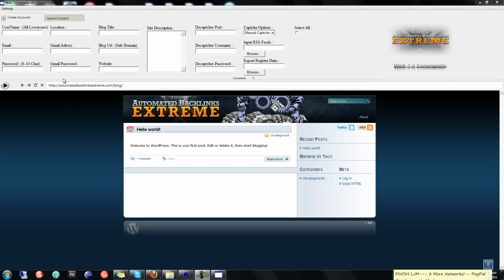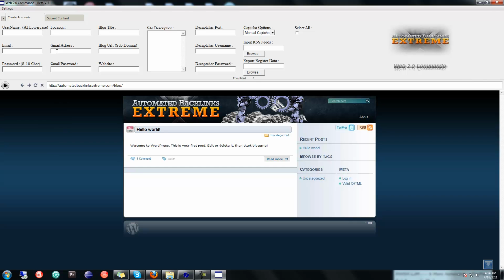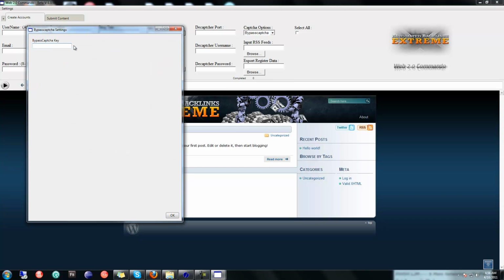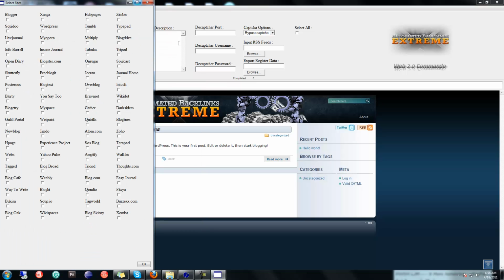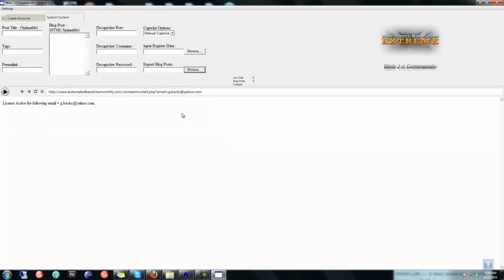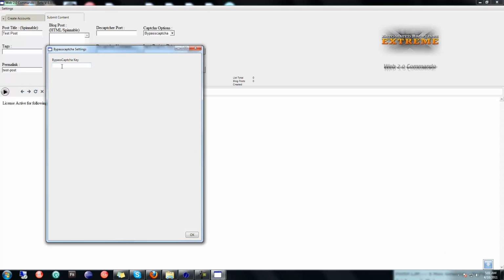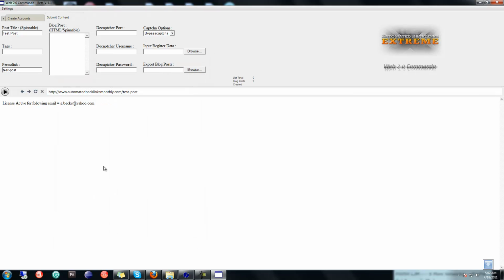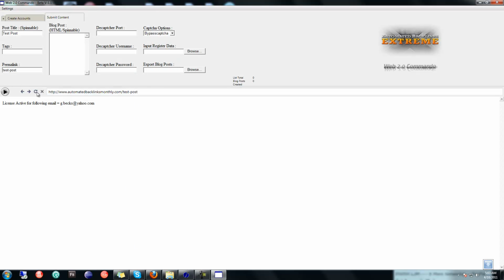Web 2.0 Commando Overview